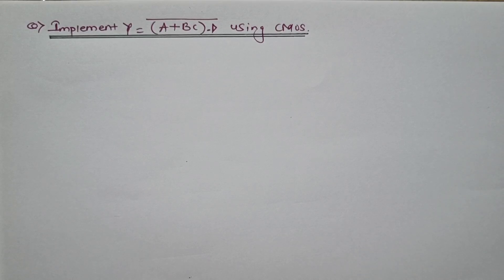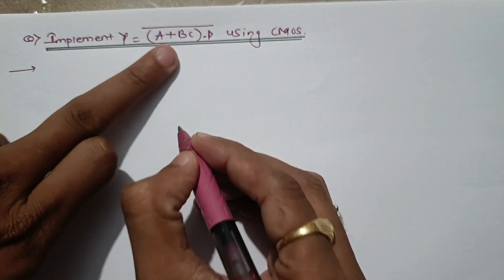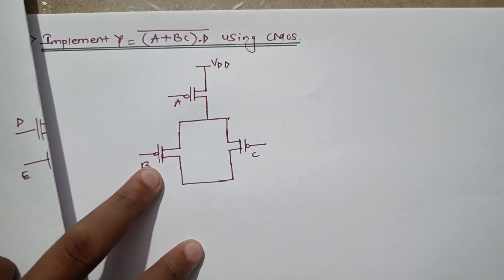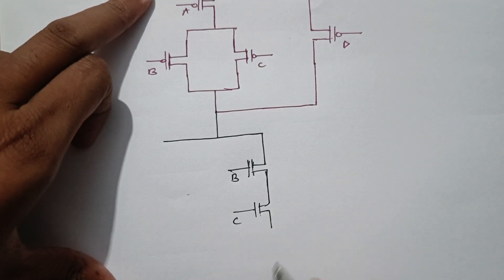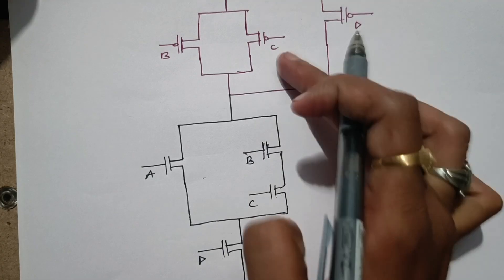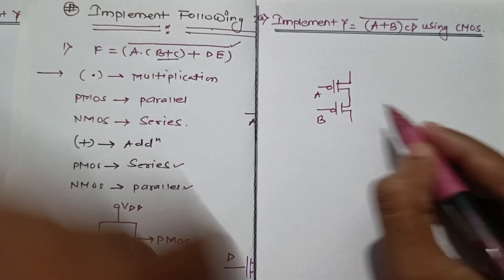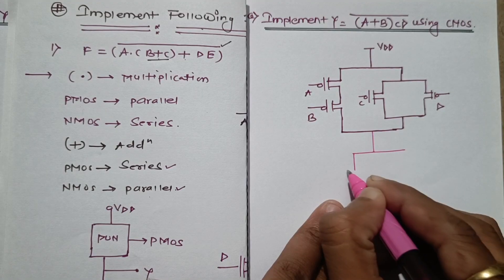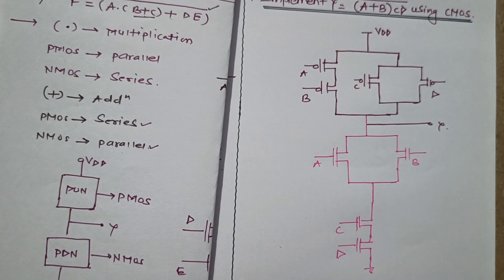|| Implement Y=(( A+BC) .D)' CMOS || Boolean functions using cmos||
This project focuses on the implementation of the Boolean function Y = ((A + BC) · D)’ using CMOS logic. The design process follows standard steps to make a Boolean function using CMOS, including breaking the expression into basic gates, designing the Pull-Down Network (PDN) with NMOS transistors, and the Pull-Up Network (PUN) with PMOS transistors.

By applying De Morgan’s theorem, the Boolean expression is optimized for CMOS realization. The Boolean function realization using CMOS ensures low power consumption and full voltage swings. This approach demonstrates how Boolean expression implementation using CMOS and implementation of Boolean function using CMOS logic is achieved in practical VLSI design.

Alternative methods like implementation using NAND gates or using multiplexers (MUX) are also applicable for Boolean logic design, offering flexibility in CMOS Boolean functions design strategy.